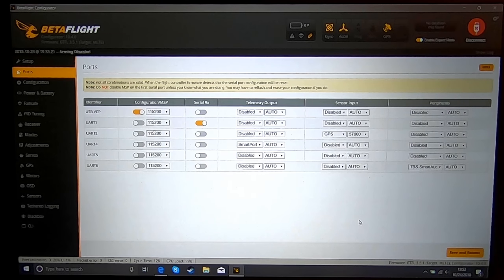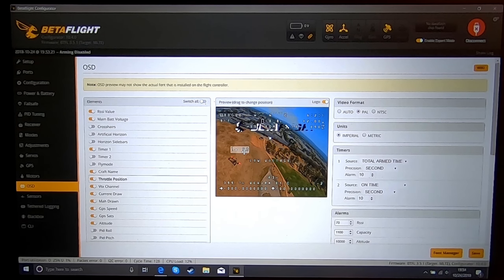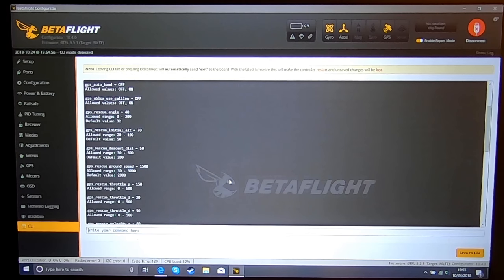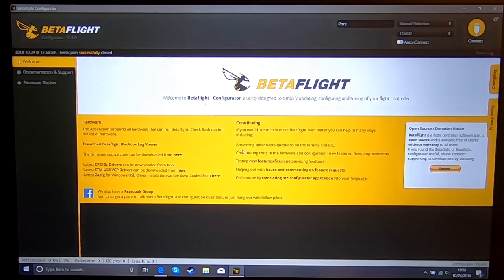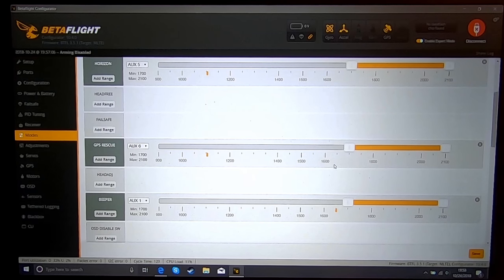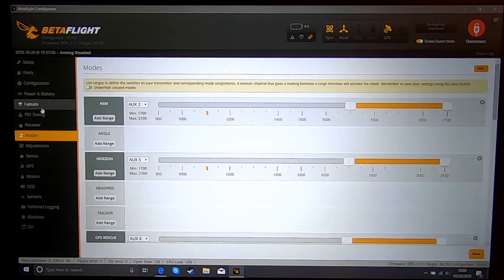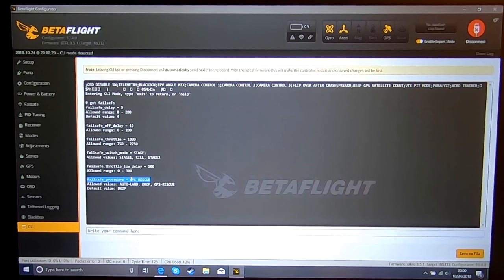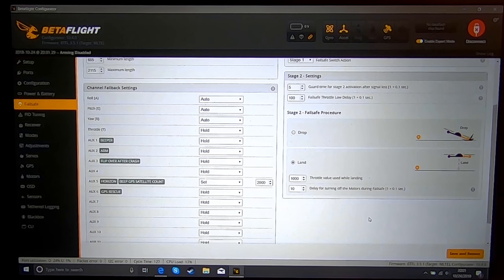BetaFlight 3.4/3.5/3.5.1 GPS Failsafe and RTH Setup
This quick guide will show you how to setup your quad with GPS failsafe and RTH, Thanks all!

Do Good!

My Builds

Multicopter Builders Epic 262
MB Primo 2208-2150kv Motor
Dal 7056 Tri Props
True RC AXII Long Antenna
Foxeer Predator V3
Mach2 VTX
CNHL 1500 mAh 5s
Crossfire Nano RX
Crossfire TX
Spektrum IX12
Tempest AIO
Speedix 30AHV Esc's
Fatshark HD3 Goggles
Furious True-D
True RC Sniper
Hotdog FPV Skull Strap
Cannon 80D

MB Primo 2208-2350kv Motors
Gemfan 6042 Props
Foxeer Predator mini
TBS Unify Pro HV VTX
Crossfire Nano RX
Crossfire TX
Spektrum IX12
Tempest AIO
Speedix 30AHV Esc's

6" Hyperlite Flowride
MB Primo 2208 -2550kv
Gemfan 5552s
Pagoda Antenna
Foxeer Micro Monster
Brain 3D Prints
Mach2 VTX
Crossfire Nano RX
Crossfire TX
Spektrum IX12
Pyrodrone F4 OSD Stack Combo

5" Hyperlite Flosstlye
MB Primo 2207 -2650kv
Dal 5046C Props
HQ Durables
Pagoda Antenna
Mach2 VTX
Runcam Micro Eagle
Brain 3D Prints
CNHL 1300 mAh 4s
Crossfire Nano RX
Crossfire TX
Spektrum IX12
Pyrodrone F4 OSD
Racerstar 35A 4in1